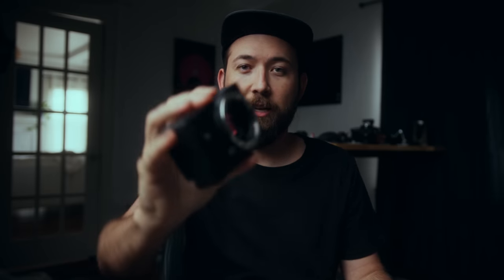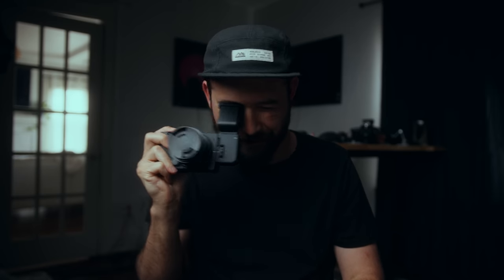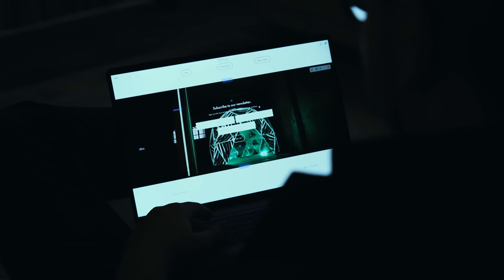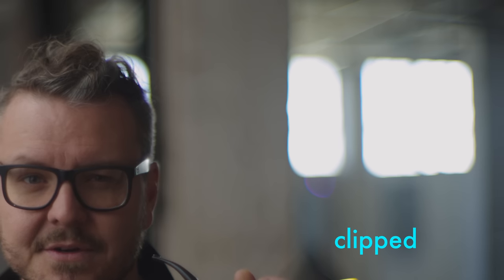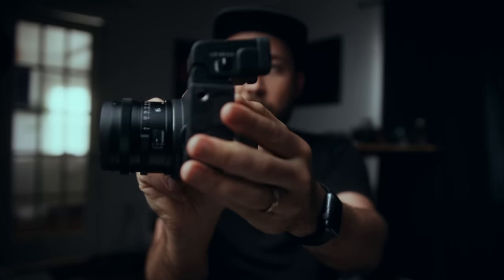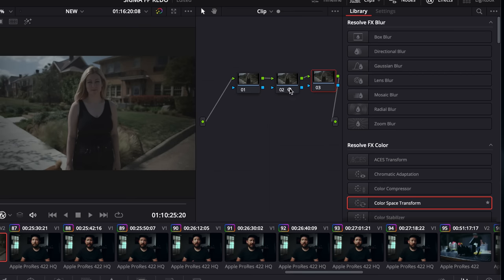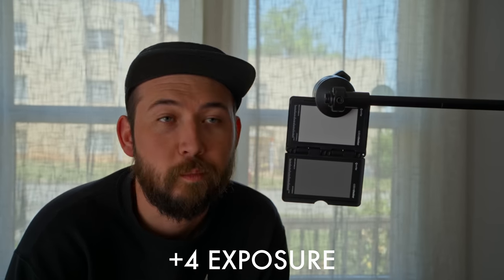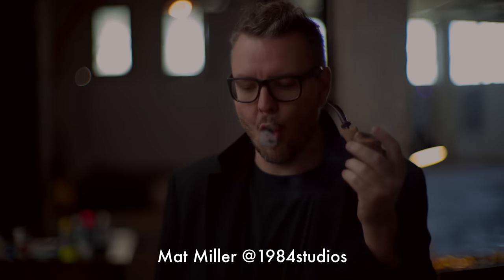Full Frame RAW Cinema for only $1,500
The Sigma FP might actually be a cinema camera worth considering in 2022!
(NOT SURE WHY THE AUDIO IS CLIPPING, IT WAS FINE BEFORE I UPLOADED)

Sigma FP
Tilta FP cage

Thanks to Mat Miller @1984studios for helping me on this video!